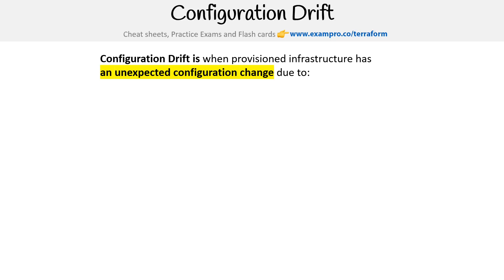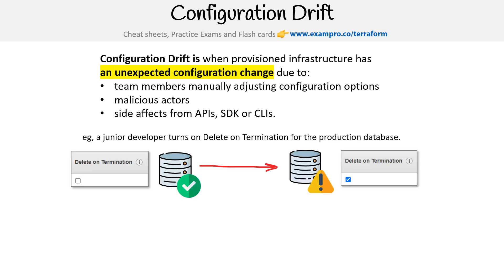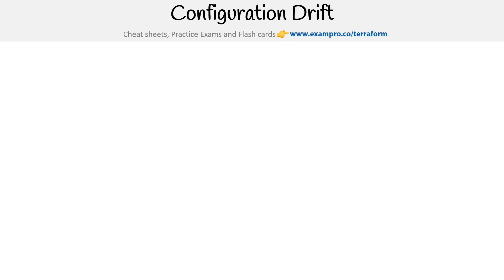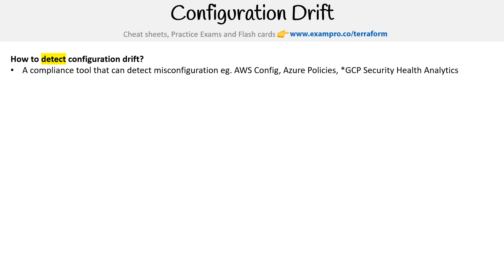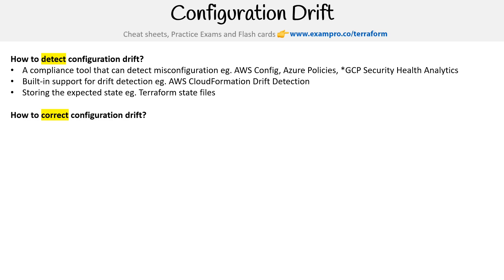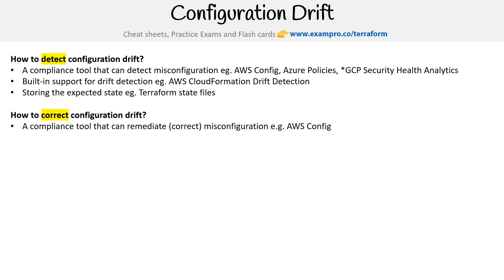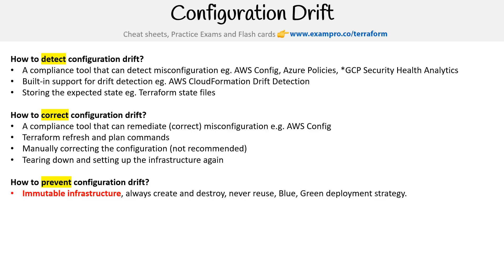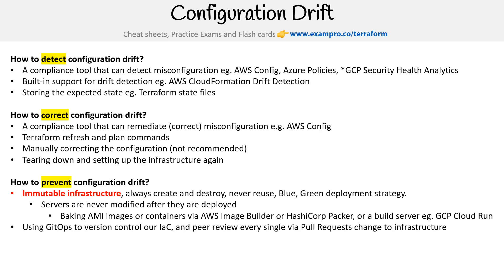Configuration Drift - HashiCorp Terraform Associate (003)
Learn about configuration drift, its causes, and how it impacts infrastructure management. Discover strategies to detect and prevent drift using Terraform’s state management capabilities.